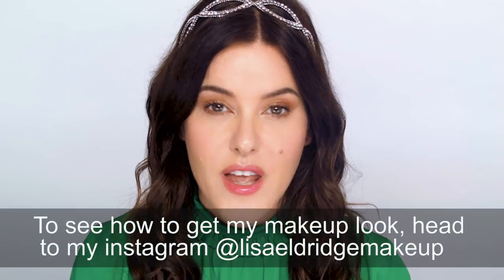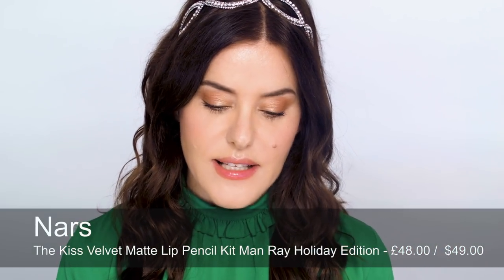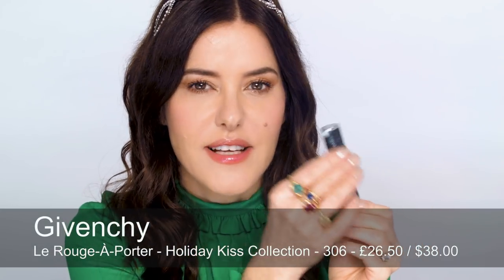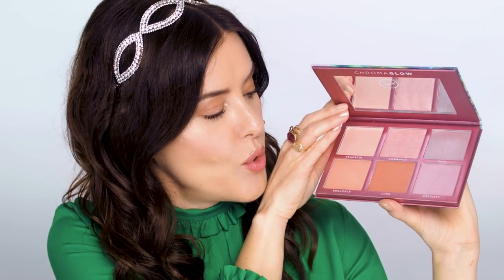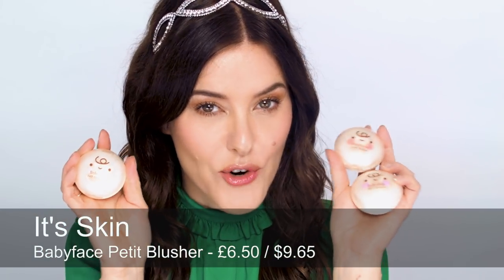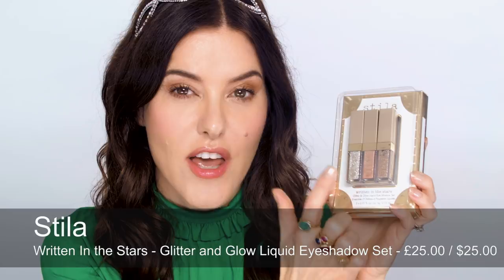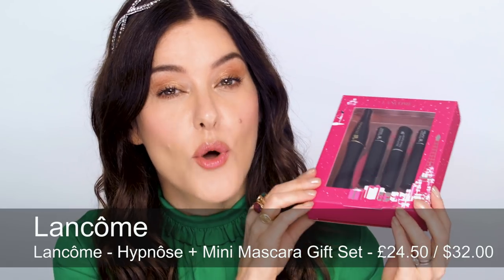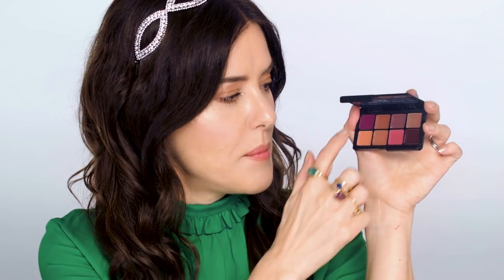HOLIDAY GIFT IDEAS & GIVEAWAY - EYES, LIPS & CHEEKS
My holiday gift ideas and giveaways, this one is all about eyes, lips and cheeks.

I will announce the winners on my site on the 8th December and you will also receive a message.

Nars - The Kiss Velvet Matte Lip Pencil Kit Man Ray Holiday Edition
Stila - Written In the Stars - Glitter and Glow Liquid Eyeshadow Set